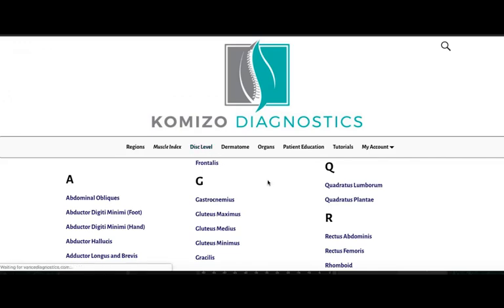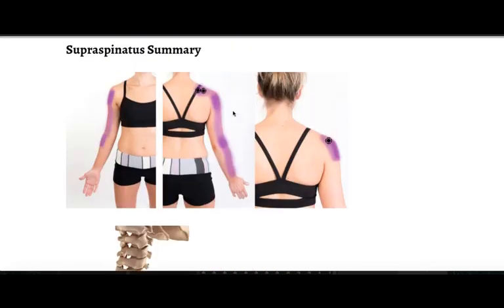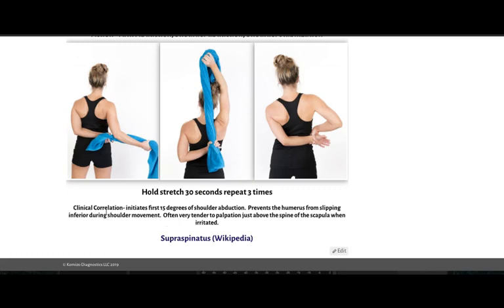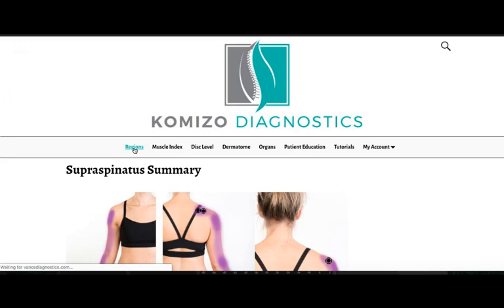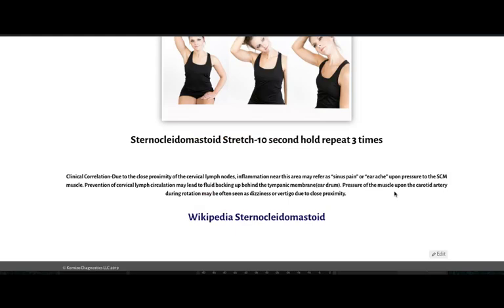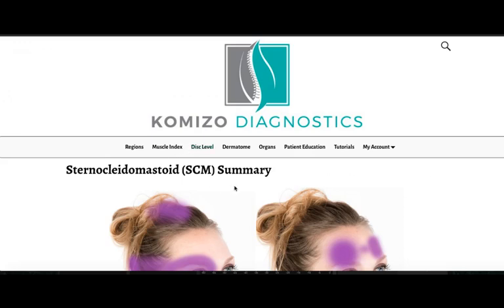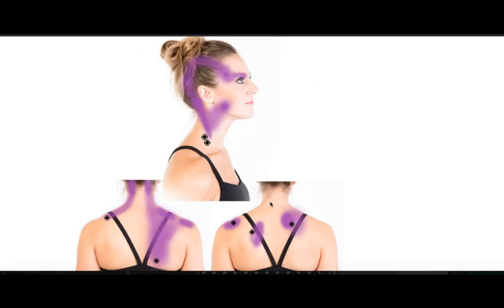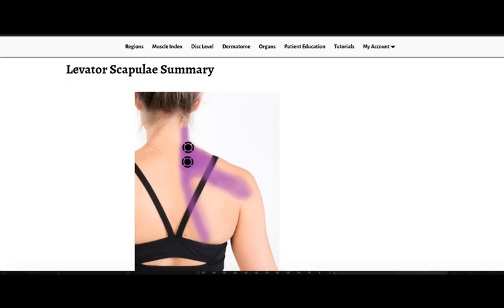Komizo Diagnostics Summary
A summary and tutorial of how to use Komizo Diagnostics